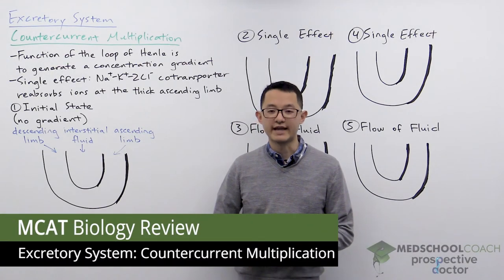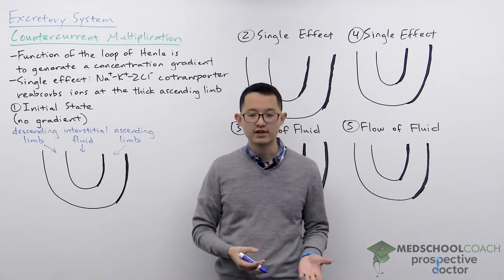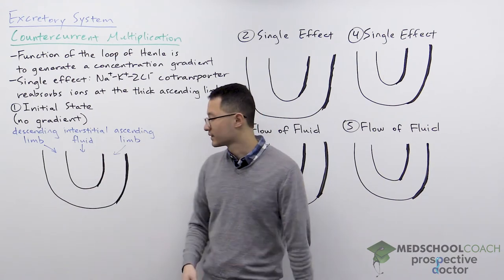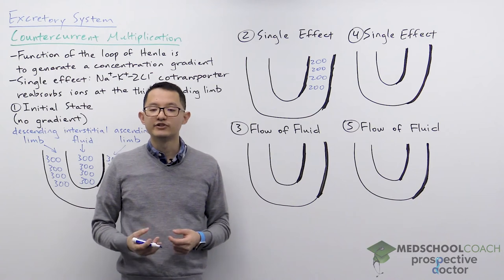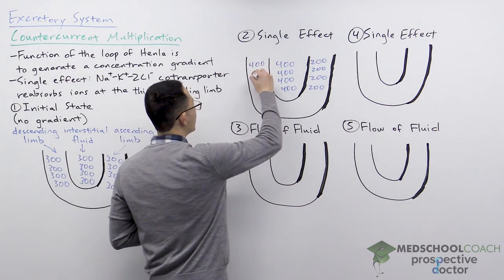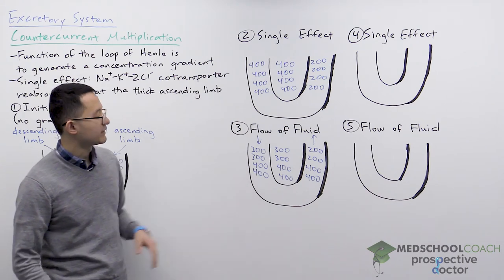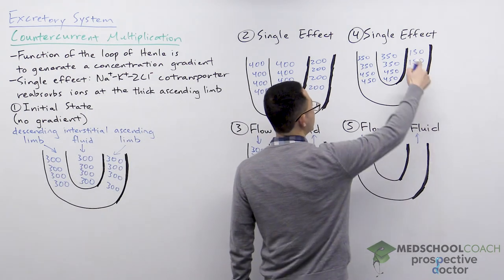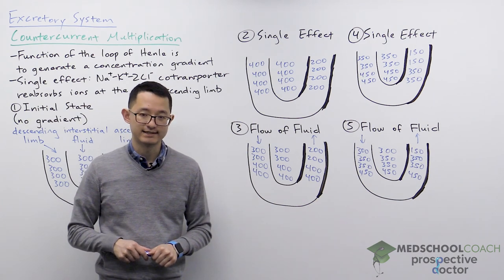Countercurrent Multiplication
Need help preparing for the Biology section of the MCAT? MedSchoolCoach expert, Ken Tao, will teach everything you need to know about Countercurrent Multiplication of the Excretory System. Watch this video to get all the MCAT study tips you need to do well on this section of the exam!

A countercurrent multiplication system is found in the kidneys, and it is what creates the concentration gradient, which ultimately helps to concentrate urine. Recall that in the cortex of the kidneys, there is low solute concentration. However, from the cortex to the medulla, the solute concentration increases. The solute concentration does not just occur on its own. Instead, it is created by the loop of Henle.

The Loop of Henle

The Loop of Henle generates the concentration gradient in the kidneys through two processes – the single effect and the flow of fluid. The single effect refers to the Na-K-2Cl cotransporter in the thick ascending limb. This cotransporter removes Na+, Cl−, and K+ from the thick ascending limb of the Loop of Henle. Therefore, the solute concentration at the beginning of the ascending limb is more than it is at the end because solutes are actively being moved out into the interstitial fluid. In this way, the interstitial fluid concentration will increase.

Furthermore, recall that the descending limb is water permeable but impermeable to solutes. Therefore, its concentration will always equilibrate with the interstitial fluid. As the interstitial fluid concentration increases because of the active transport of Na+, Cl−, and K+ from the thick ascending limb, the concentration in the descending limb will increase as well, as water is being pumped out of it to equilibrate with the interstitial fluid.

The other factor that contributes to the concentration gradient is the flow of fluid. The flow of fluid refers to fluid moving through the renal tubule. Higher concentration fluid is found in the renal medulla; however, as the fluid ascends into the cortex, its concentration decreases. As this process keeps going, the fluid in the descending limb will continue to be concentrated and move to the ascending limb. At the ascending limb, this highly concentrated fluid will continue to push out solutes, concentrating the interstitial fluid even more. Concentrating the interstitial fluid will in turn, cause more water to be pumped out of the descending limb, concentrating the fluid in the renal tubule even more. Again, this concentrated fluid moves to the ascending limb, and this process continues to repeat itself.

As this process repeats more and more, through both the single effect and the flow of fluid, the concentration gradient will increase. The solute concentration reaches a max concentration of 1,200 mOsm/kg H2O at the renal medulla. In this way, the lowest part of the renal tubule also has a concentration of 1,200 mOsm/kg H2O. As the solute moves out into the collecting ducts, its concentration is substantially decreased.
MEDSCHOOLCOACH